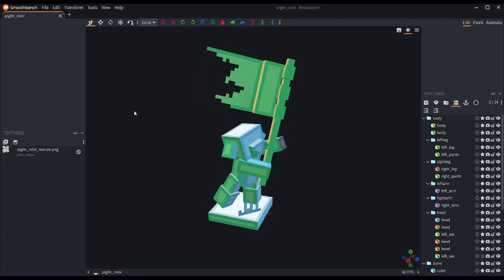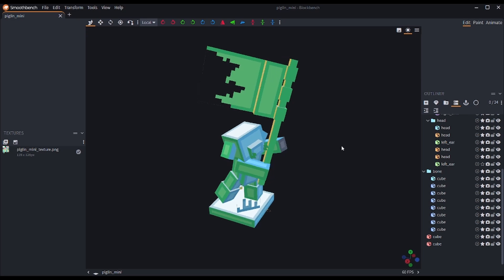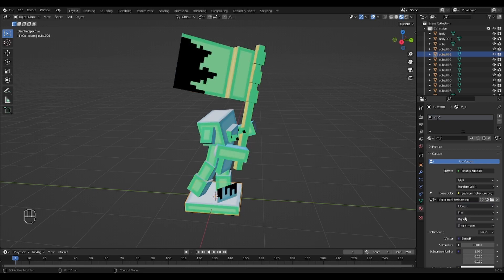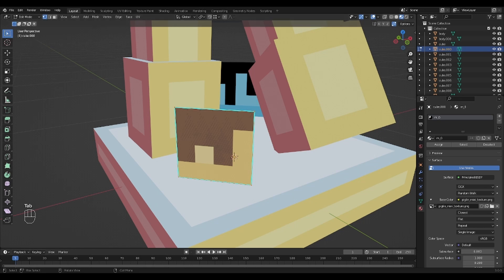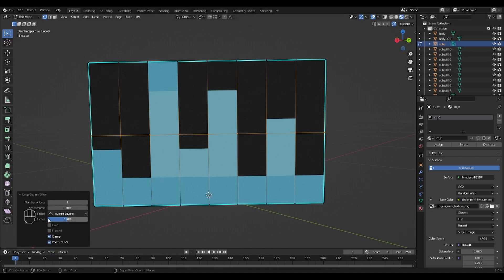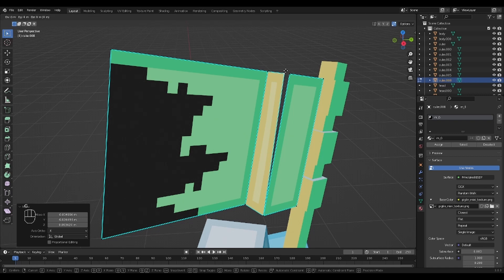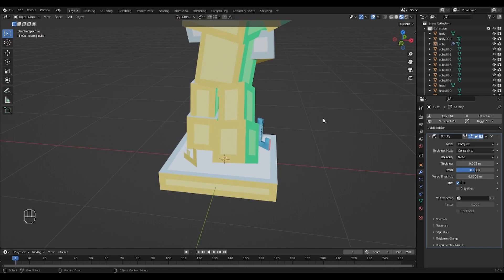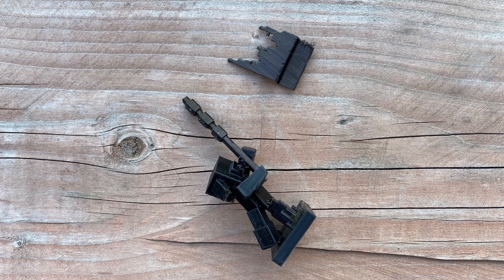How to 3D print Blockbench Models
This video goes over the process of converting a Blockbench model into a format that will print best on most 3D printers.

If you don't see .stl as an export option you may need to enable it in the "add-ons" window.
This can be opened by going to Edit - Preferences - Add-ons